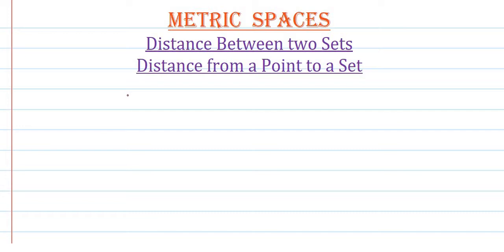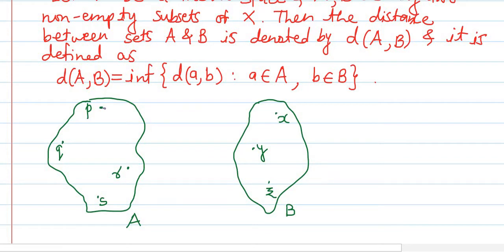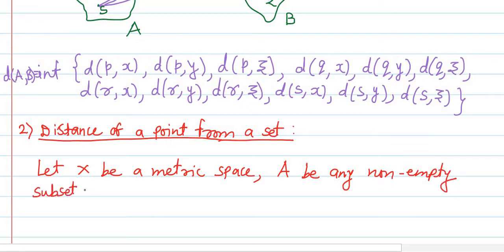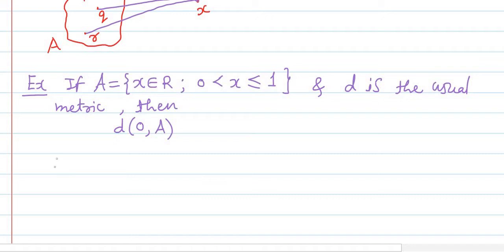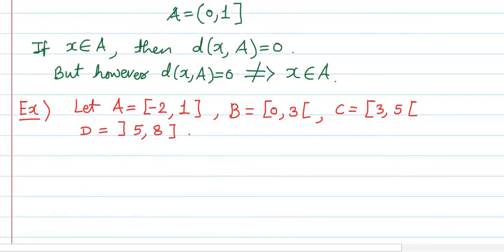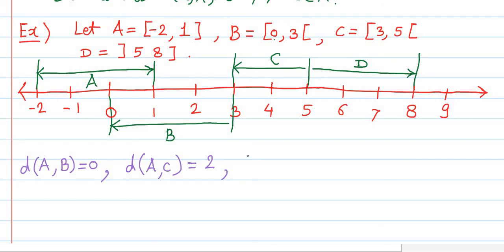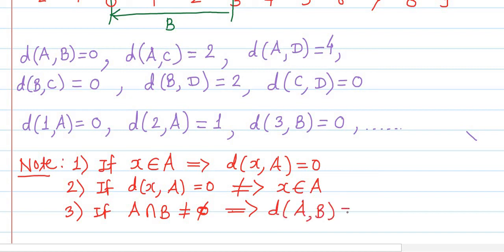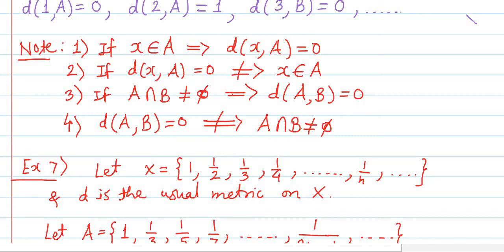Metric Spaces Video 9 : Distance Between Two Sets, Distance From a Point to a Set & Examples